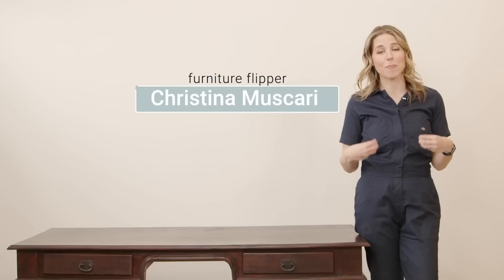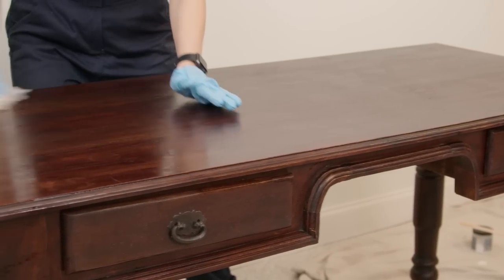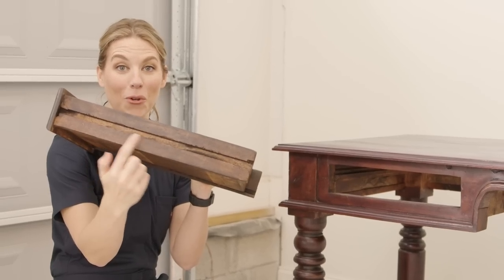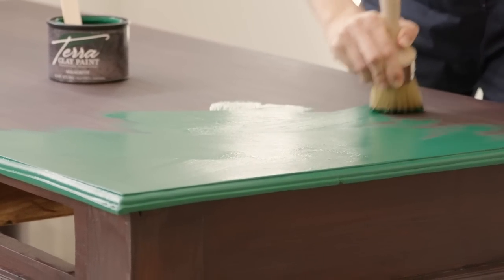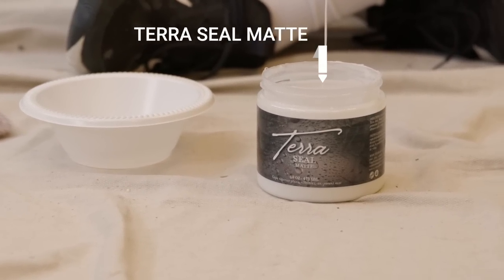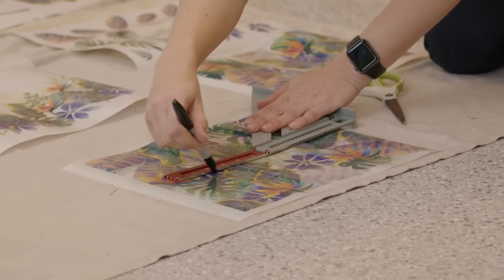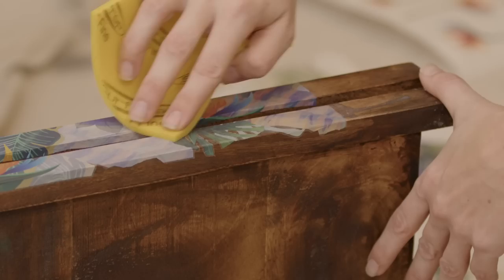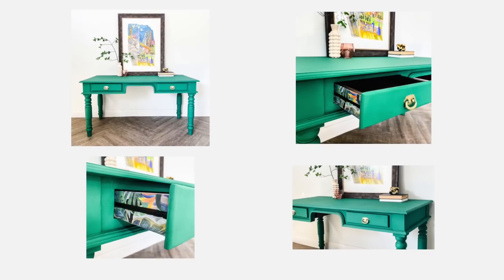Can I Find My Joy?! 😭 Furniture Makeover & Content Creator Burnout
I've been doing furniture makeovers for over 10 years as well as creating content and seasons of burnout are real. Watch as I try to find my joy again in furniture painting and as a content creator.
➡️Products Used⬅️
Painting Coveralls

I launched my first online furniture painting course with International Open Academy! Available for $49 and includes 2 hours of instruction at your own pace (Reg. $99 discount applied at checkout) The class is yours for 60 days, and if you enjoy it you can keep it for life for an additional $14.

I now have memberships! Get additional, exclusive content and features by joining.

newsletter

Buying merch in my store helps fund my channel and projects!

My equipment:
Canon EOS Rebel SL2 DSLR Camera
Rode VideoMic Camera Mount Shotgun Microphone
MacBook Pro (13-inch, 16GB RAM, 512GB SSD Storage, Magic Keyboard)
Rode NT-USB Versatile Studio-Quality USB Cardioid Condenser Microphone (voiceovers)
Prismatic 18” Halo Ring Light w/ Stand
Fovitec Softbox lights
Fovitec - 2-Light 900 LED Daylight Panel Kit